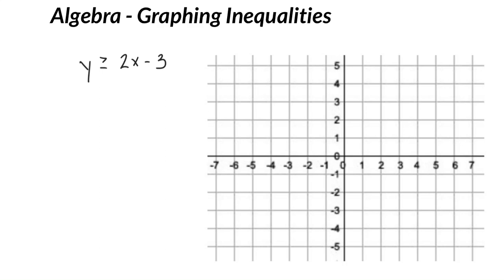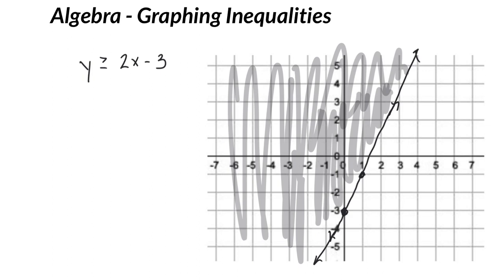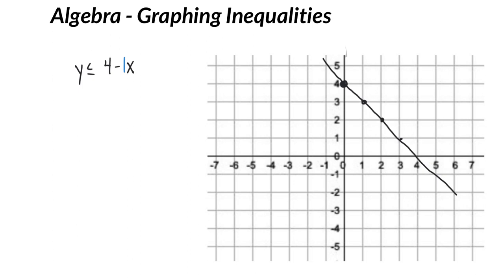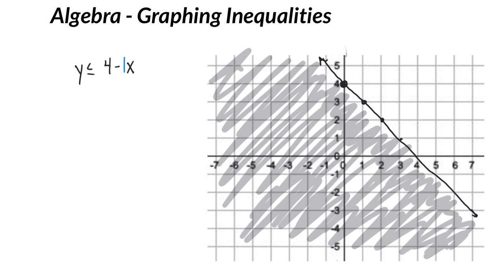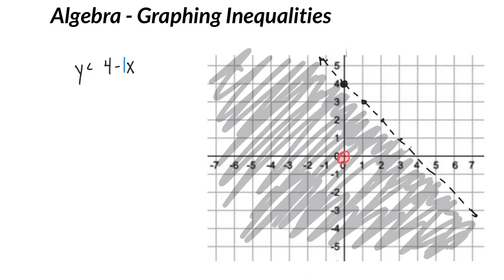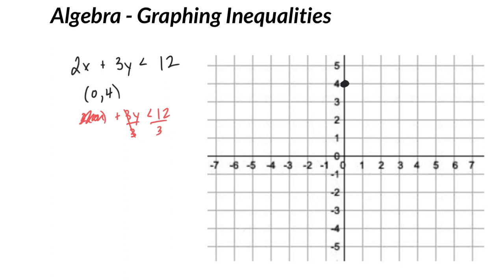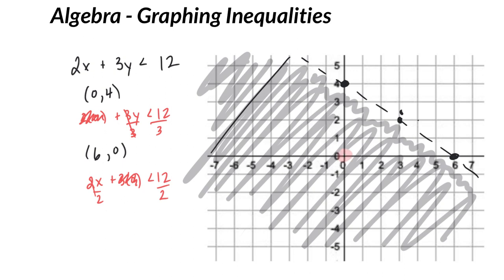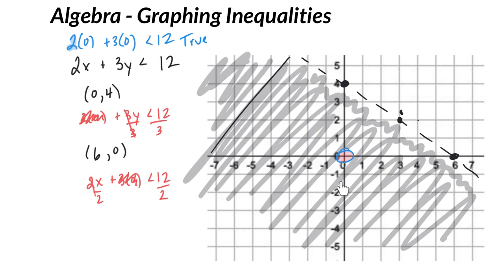Algebra - Graphing Inequalities